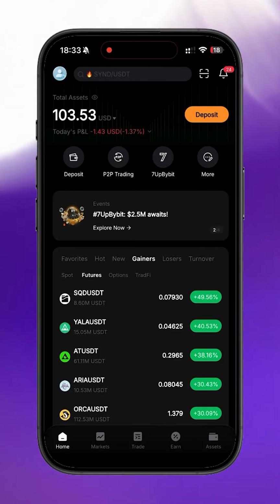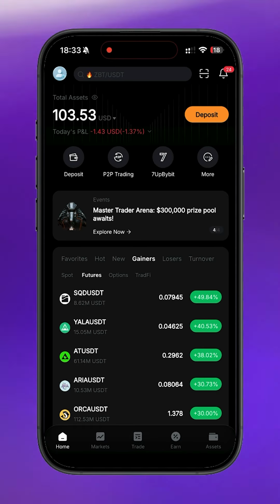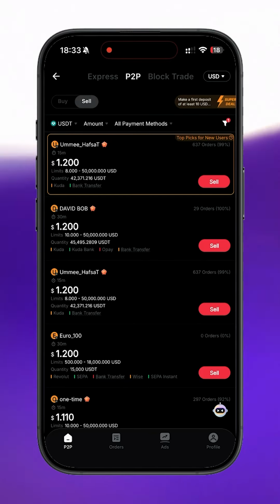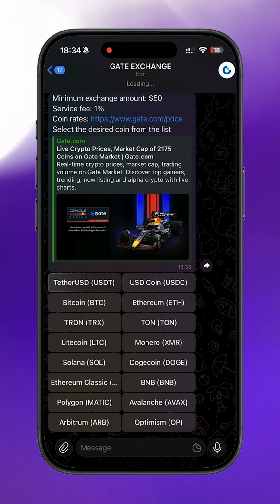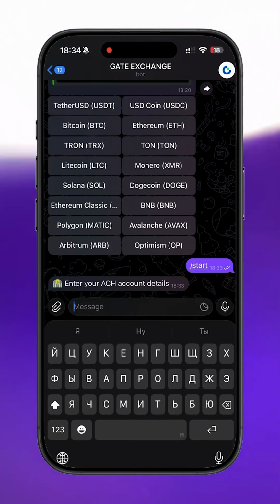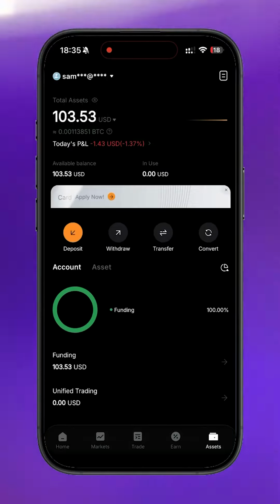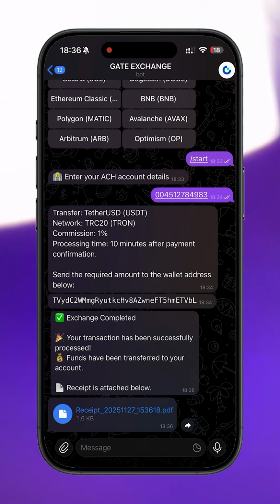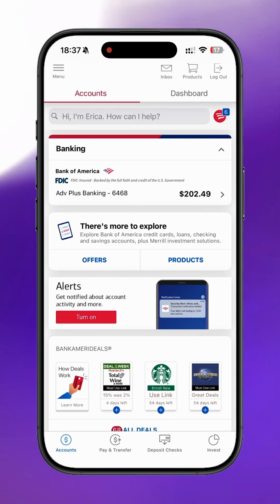How To WIthdraw USDT BEP20 To The Bank Account - Step-By-Step Guide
In this video, I’ll show you how to withdraw USDT BEP20 to your bank account safely and step by step. You’ll learn how to transfer USDT from your wallet or exchange, choose a reliable off-ramp service, avoid high fees, and receive money directly to your bank account fast.

This guide is perfect for beginners who want a clear and secure method to convert USDT (BEP20) into fiat. We’ll cover trusted exchangers, withdrawal tips, common mistakes to avoid, and the simplest way to turn crypto into cash without complications.